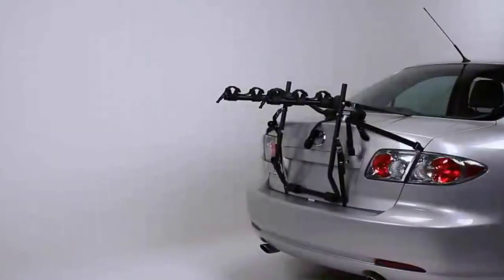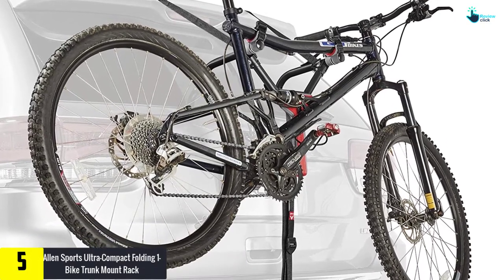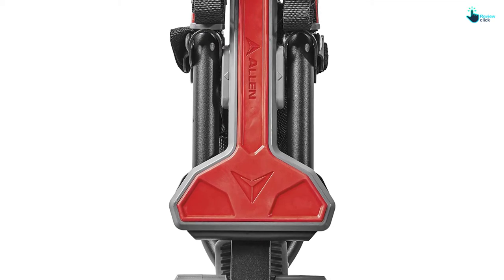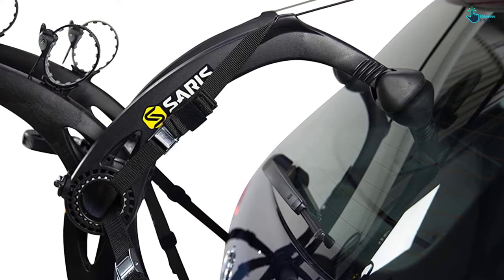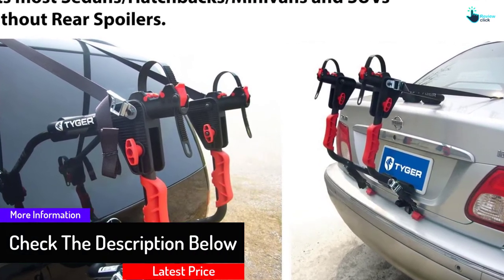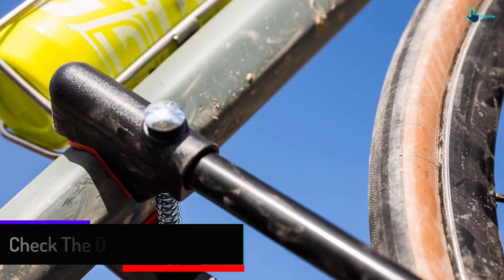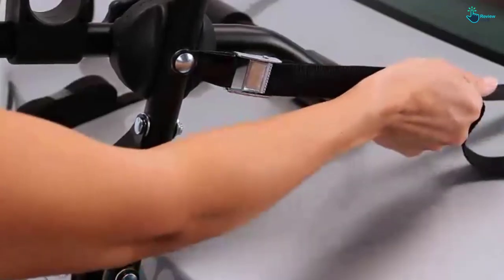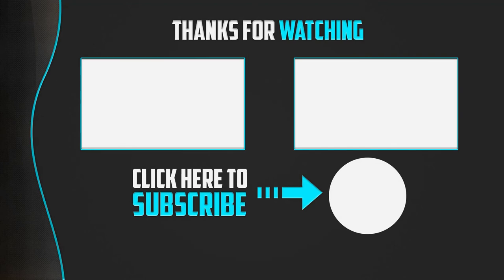Top 5 Best Bike Racks for Cars in 2024 – Reviews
▶️ 5.  Allen Sports Ultra-Compact Folding 1-Bike Trunk Mount Rack

▶️ 4.   Saris Bones 801 3-Bike Trunk Mount Rack

▶️ 3.   Tyger Auto TG-RK1B204B Bicycle Carrier Rack

▶️ 2.   Swagman Upright Roof Rack

▶️ 1.   Hollywood Racks Express Trunk-Mounted Bike Rack.

Are you Searching for Best  Bike Racks for Cars? So now you are in the right place for getting the valuable info on  Bike Racks for Cars.

In this video we short listed the top 5 Best  Bike Racks for Cars on the market in 2021. We made this list based on our

We have tested each Bike Racks for Cars and tried to include an in-depth information of  Bike Racks for Cars in our Video which will be enough to fulfill all of your needs. We recommended The Top 5  Best  Bike Racks for Cars In this video. All of them are maintain the quality. If you want to buy Best  Bike Racks for Cars, we think this list will be very helpful to you.

We hope you like the  Best  Bike Racks for Cars we select for this year.

If you have any questions related to the  Best  Bike Racks for Cars which are listed here, please leave a comment down below and we will get back to you as soon as possible.